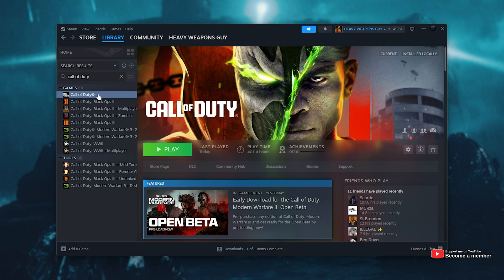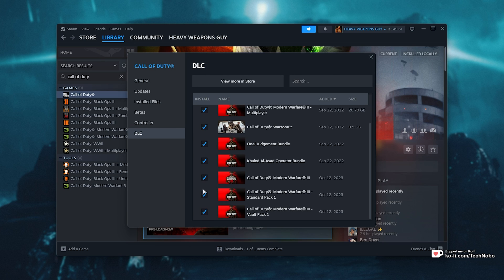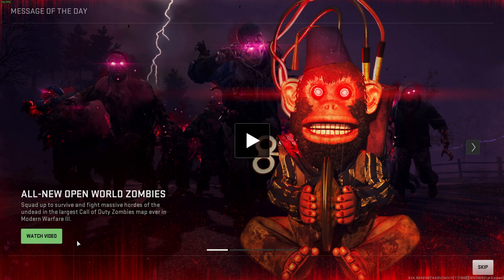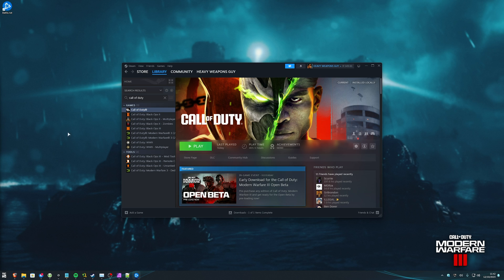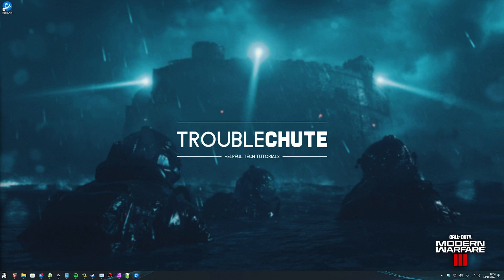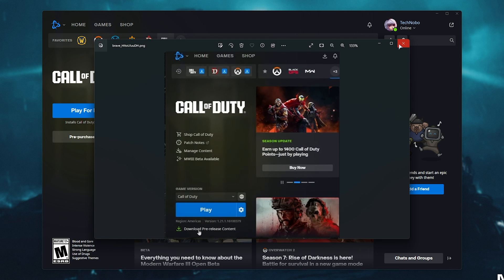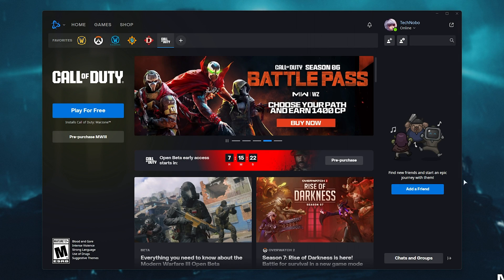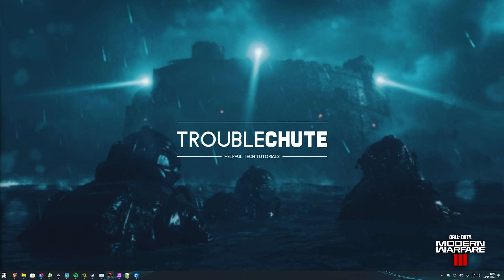Preload MW3 Beta on Steam/Blizzard | Simple Guide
Looking to preload MW3 Beta/Open Beta on PC for Steam or Battle.net? This video shows you everything you need to know. On release you should be able to play as soon as possible. The beta may not be something you can preload for now on Steam, but making sure you have these options ticked is a good idea to get it as soon as possible.

Timestamps:
0:00 - Intro/Explanation
0:11 - Preload MW3 Beta on Steam
1:23 - Preload MW3 Beta on Battle.net